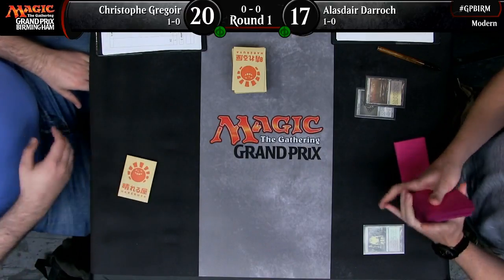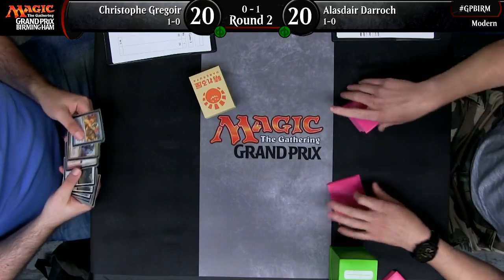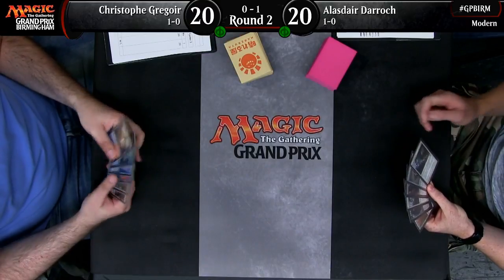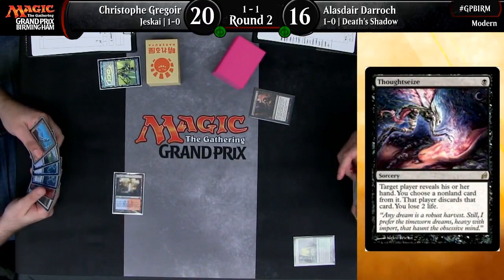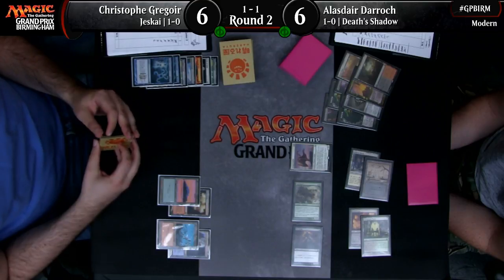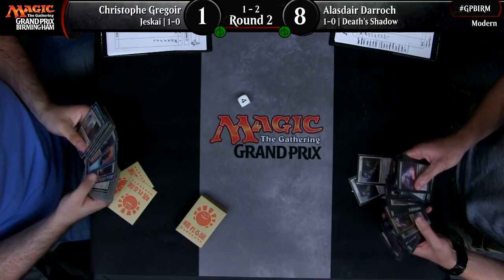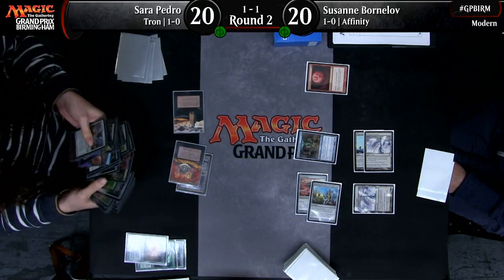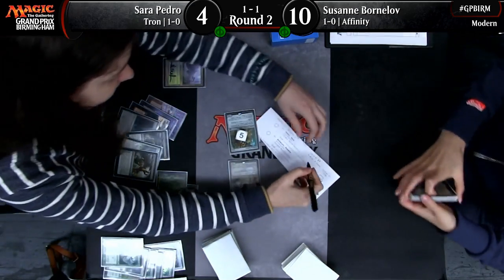Magic the Gathering Grand Prix Birmingham Round 2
Modern